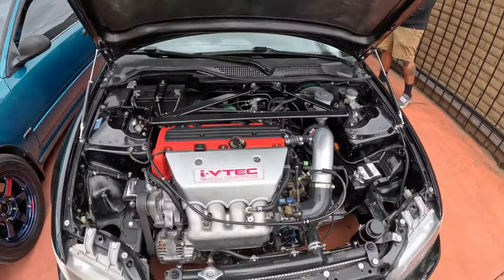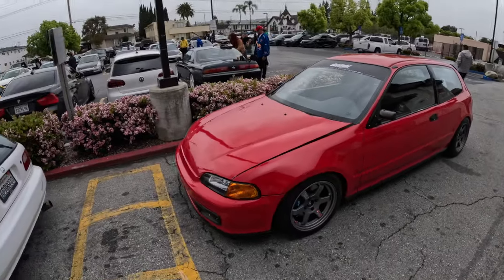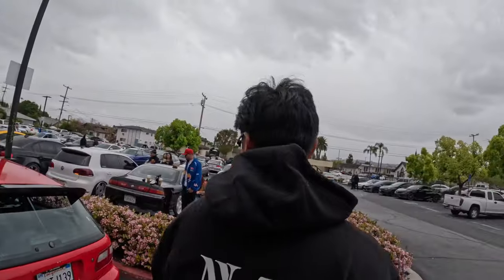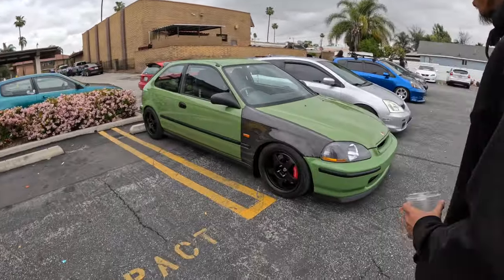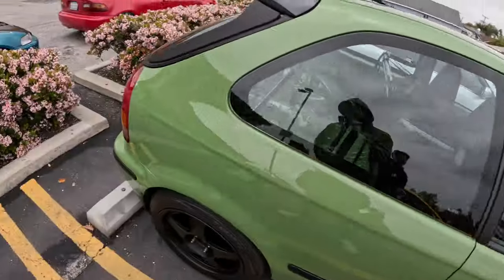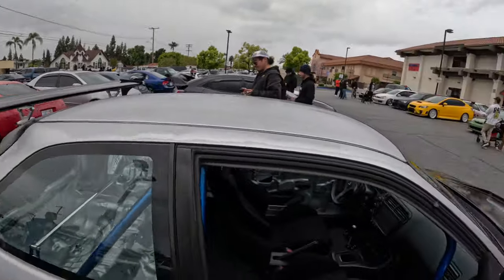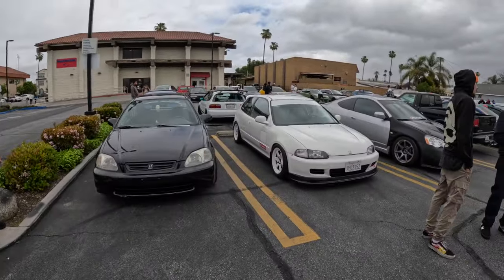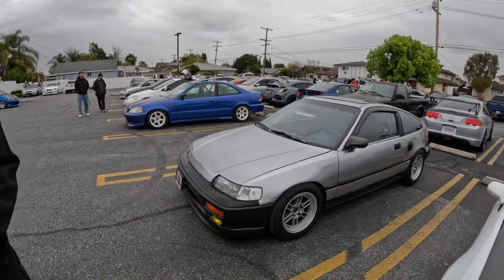BRINGING MY E90 M3 TO A HONDA MEET! Hatch Attack Car Meet 4/14/24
Brought my E90 M3 out to a Honda car meet to support the homies at Hatch Attack. Great vibes as usual, loved the event!

Upload Schedule: Monday & Friday at 1:30 PM PST
Youtube Shorts: Tuesday-Thursday

Support ABC Garage By:
-Commenting your thoughts on the video and future content you’d like to see!
-Liking the video for the algorithm!
-Sharing the video to friends and your social media!
-Sending a Super Thanks!

Filming Equipment:
Sony A7IV
24-105mm Lens
20mm 1.8 Lens
GoPro Hero 11
GoPro Hero Housing
GoPro Hero Car Mount
GoPro Mouth Mount
GoPro Chest Mount
GoPro Suction Cup Mount

Editing Equipment:
Macbook Pro 16in
iPad 10th Generation
Airpod Max
Herschel Backpack

Products I Use/Recommend:
Pressure washer
Pennzoil 5w-30 Oil
Motul 10w-60 Oil